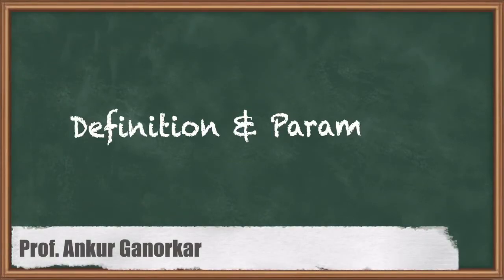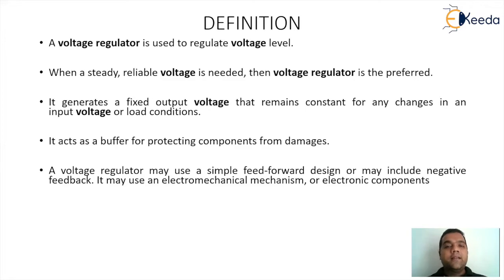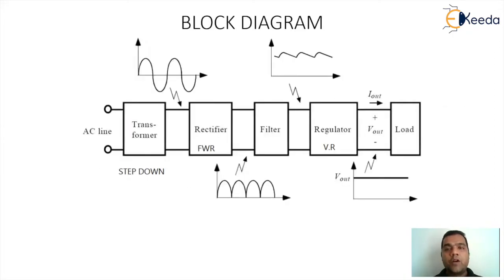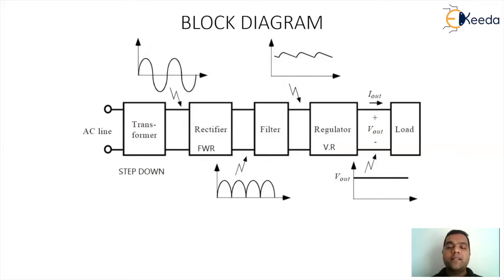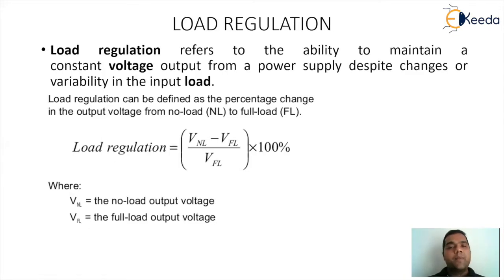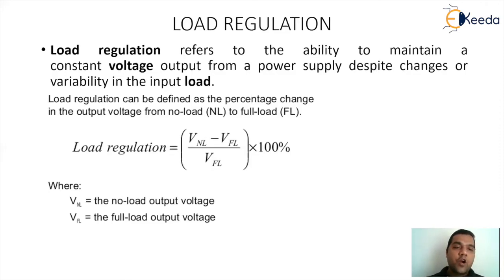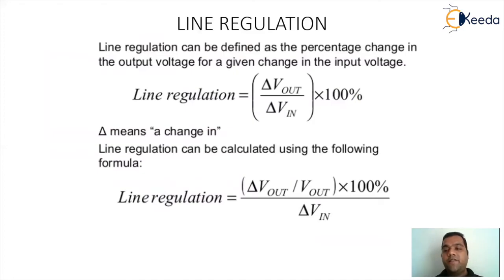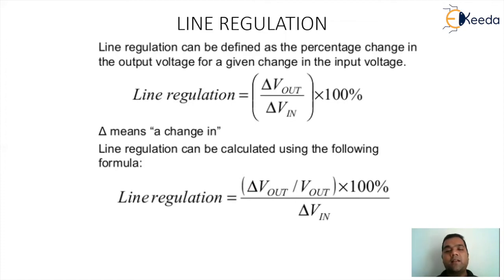Voltage Regulator Definition & Parameters | Key Parameters For GATE Analog Circuits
Learn the essentials of Voltage Regulators in Analog Circuits for GATE preparation! This video dives into the definition and critical parameters, equipping you with insights on key concepts for success. Understand the intricate details, including regulation, line and load regulations, and more. Ideal for GATE aspirants seeking clarity on Voltage Regulators' fundamental parameters. Boost your understanding and ace your exam with this concise breakdown of essential concepts!

Here's what you can expect to learn:

Definition of Voltage Regulators: Understand what voltage regulators are and their role in maintaining a stable output voltage in electronic circuits.
Parameters of Voltage Regulators: Explore the key parameters such as output voltage, load regulation, line regulation, and dropout voltage. Learn how these parameters influence the performance of voltage regulators in different applications.
Importance in Analog Circuits: Discover why voltage regulators are vital components in analog circuits, ensuring consistent power supply and efficient operation of electronic devices.

Happy Learning.